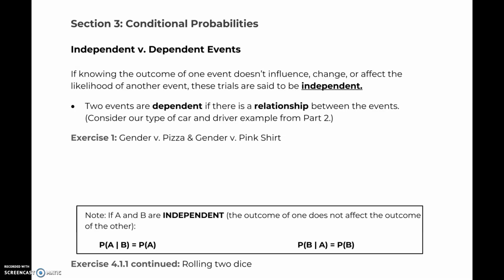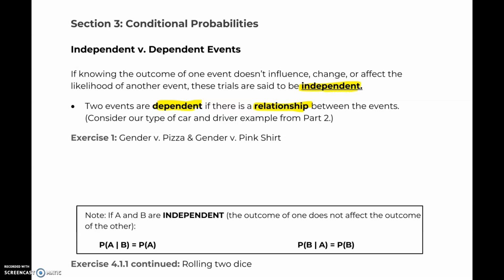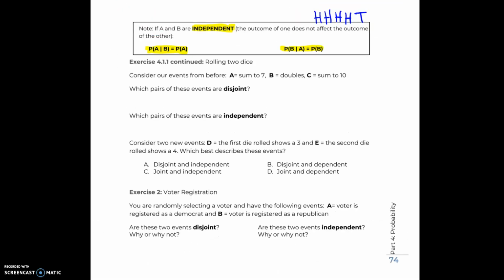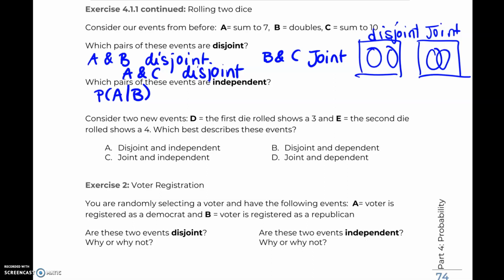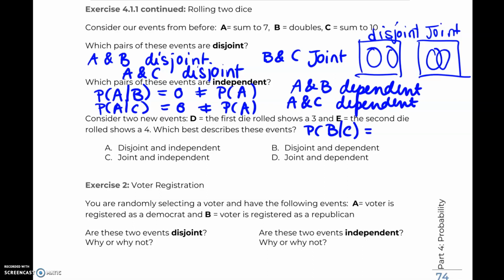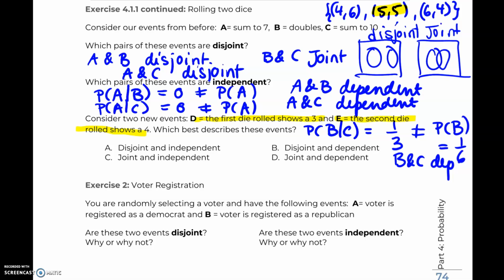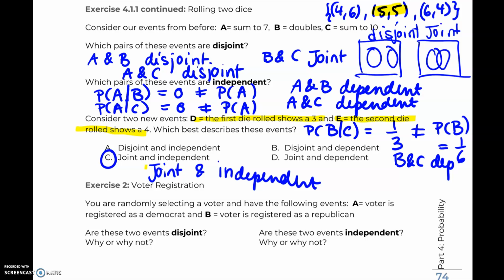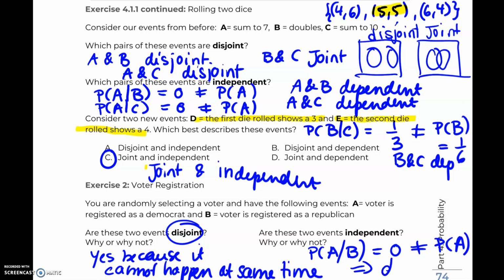Independent vs dependent and joint vs disjoint events